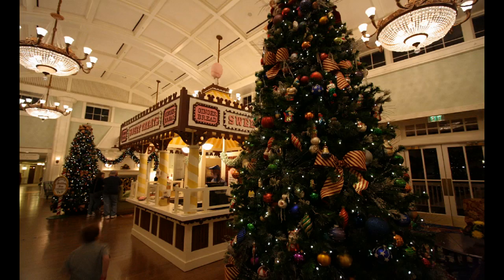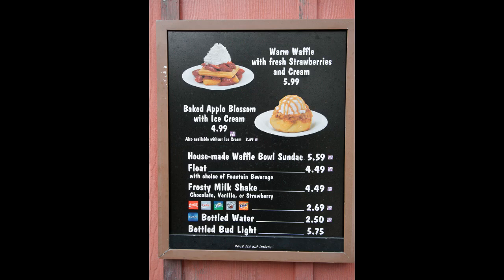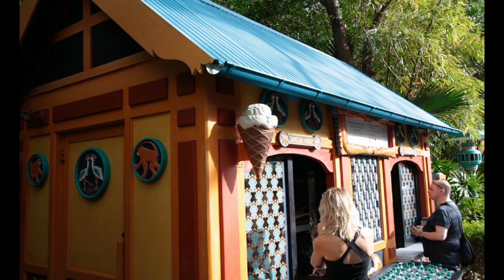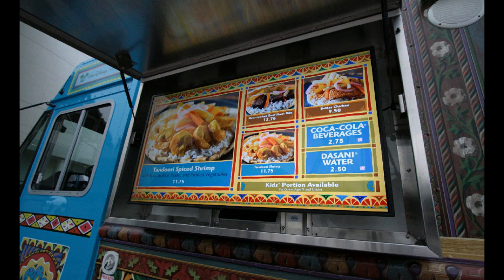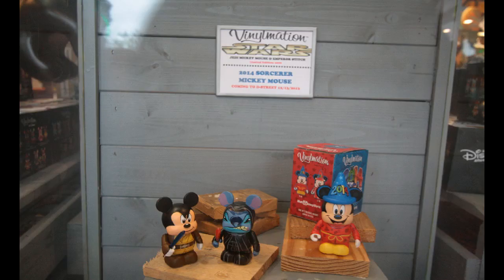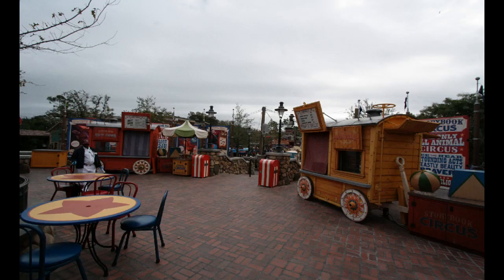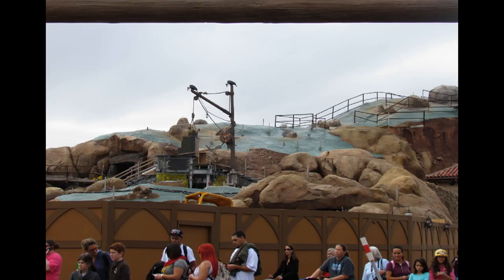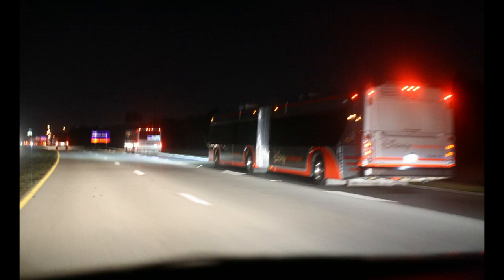WDW Clicks #8 - Holiday Decorations Tour, DtD Food Trucks, DAK construction, More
We tour the decorated campsites of Fort Wilderness, take in the holiday decorations at the Epcot Resort hotels, photograph the four new food trucks at Downtown Disney, examine the new trees now at Seven Dwarfs Mine Coaster, chronicle updates at It's a Small World post-refurb, catch up on some additions to Space Mountain and Dinosaur, see the Lion King theater construction, and commemorate the return of zebras to Kilimanjaro Safaris.